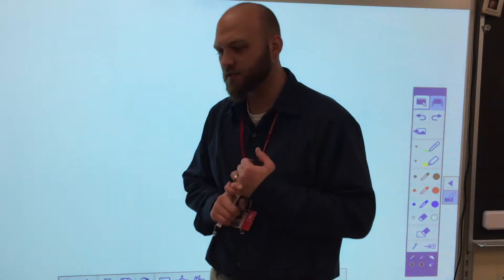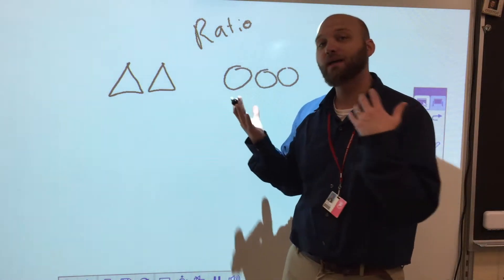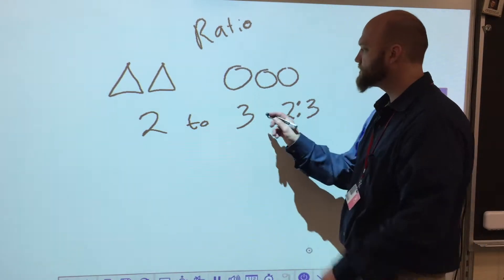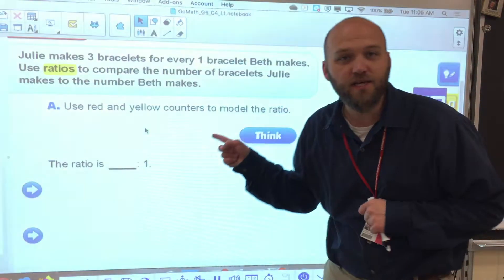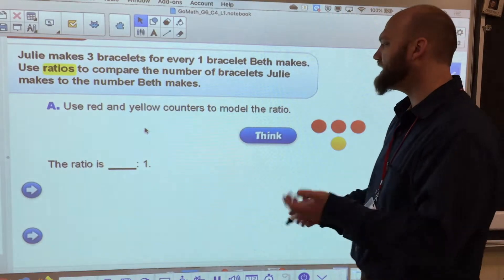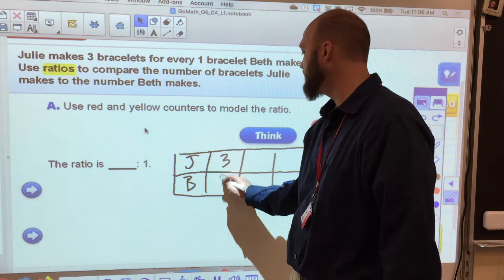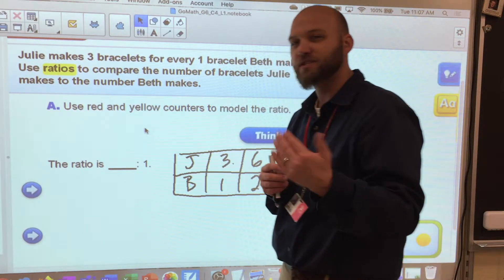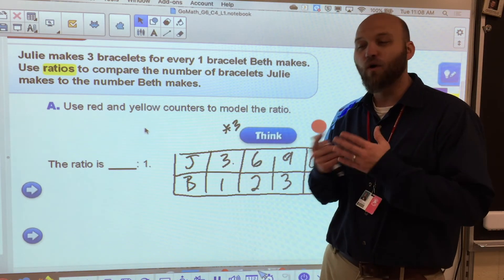Go Math Lesson 4.1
6th grade Go Math Lesson on ratios.